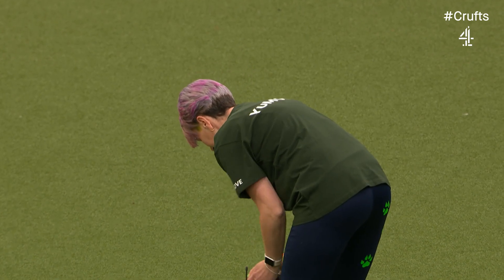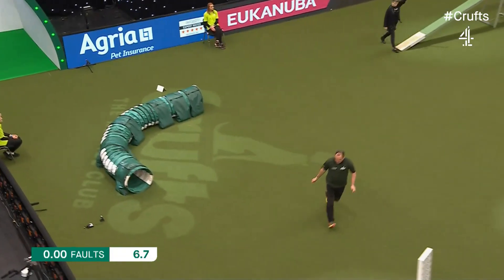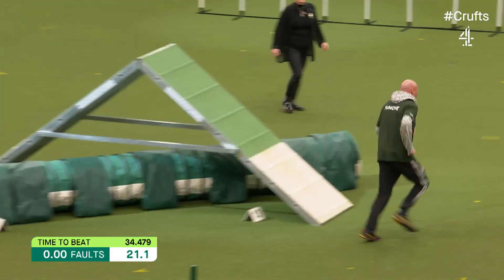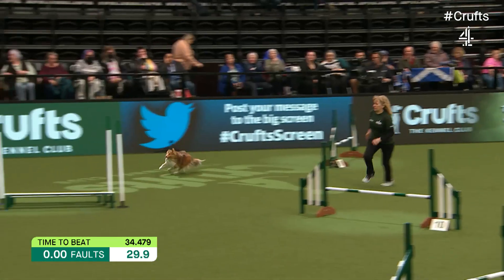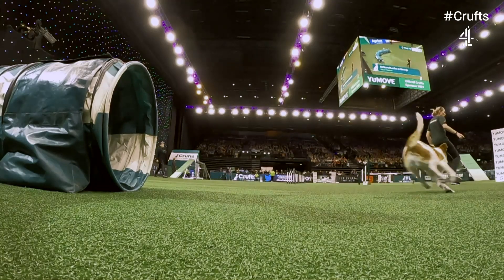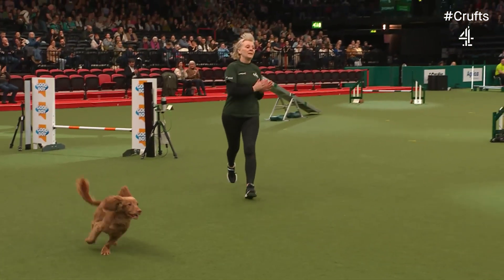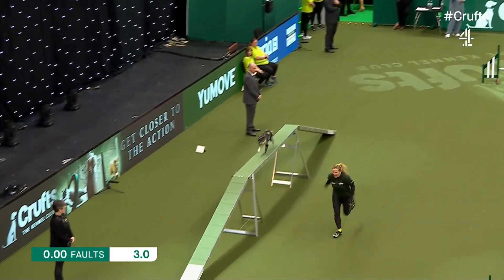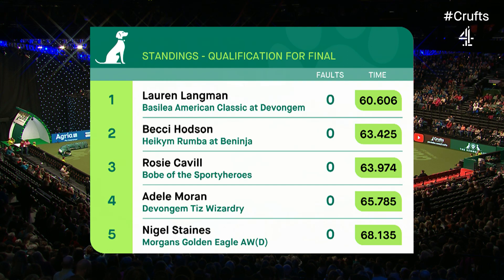Agility Crufts Medium ABC and Intermediate/Large Novice ABC Final (Agility) Part 1 | Crufts 2023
A live replay of Agility Crufts Medium ABC and Intermediate/Large Novice ABC Final (Agility) Part 1 from Day 2 of Crufts 2023.